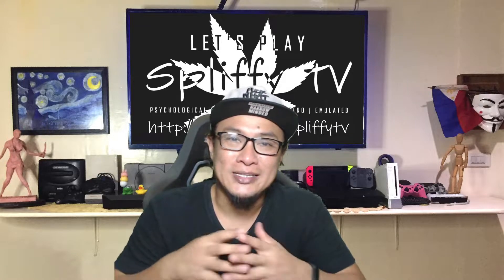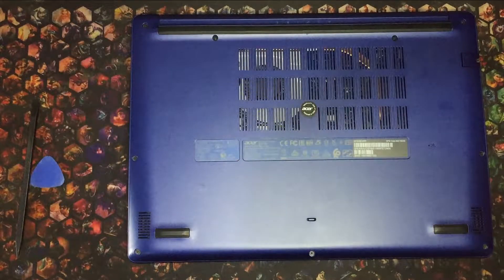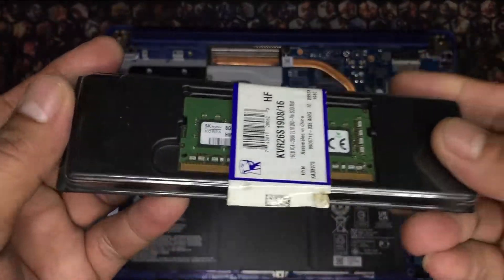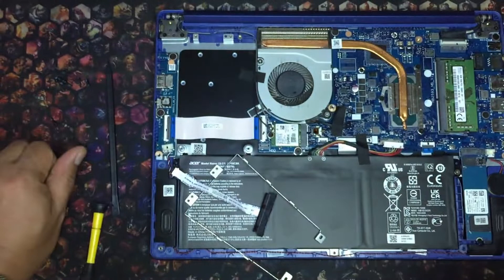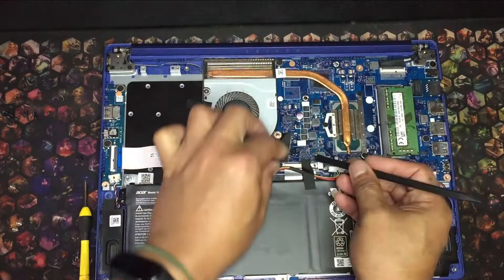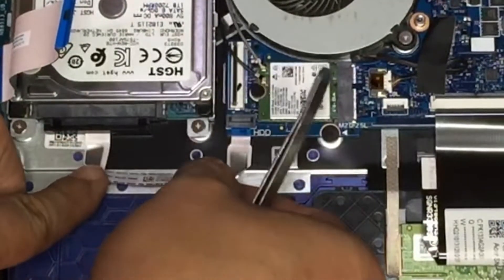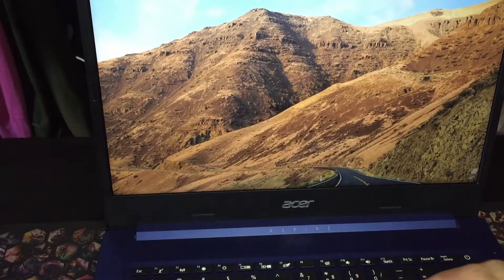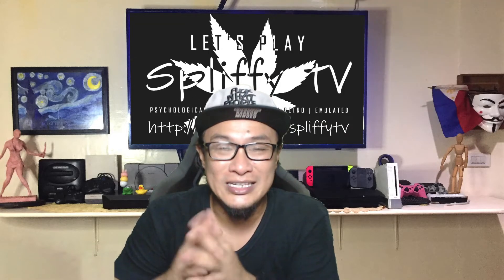How to Upgrade: Acer Aspire 5 (N19H2/A514-53-395P) RAM + HDD Upgrade Tutorial/Review | SpliffyTV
I upgraded the RAM and HDD of the Acer Aspire 5 I bought last year.

Chapters:
00:00 Intro
00:58 Disassembly
03:19 RAM upgrade (Hynix 8gb 2666)
04:29 HDD upgrade (HITACHI HGST 7200 1TB)
09:15 Testing
10:43 Final Thoughts
11:28 Outro

I would be thankful if you like or comment any of my let's play videos.